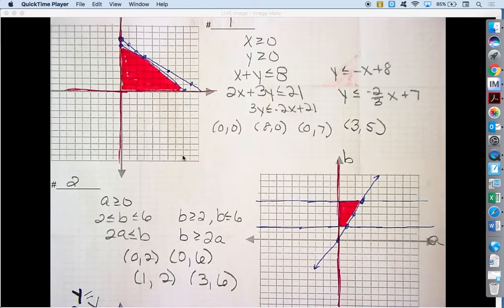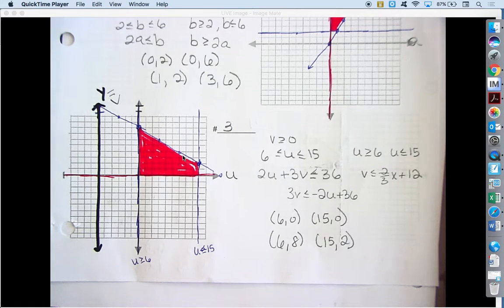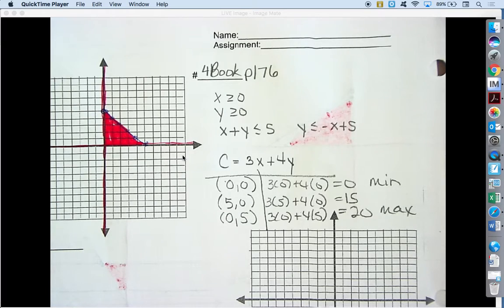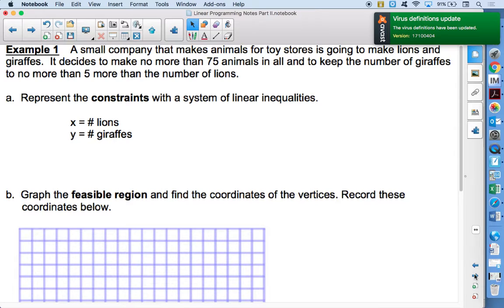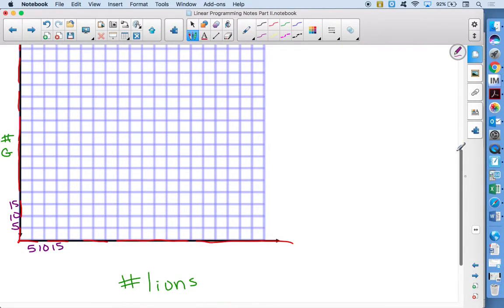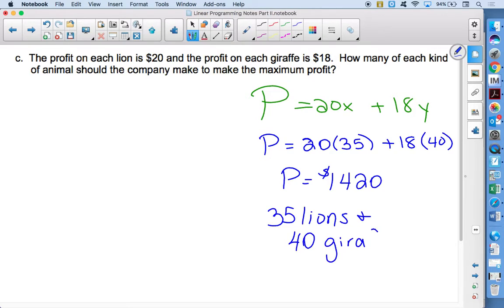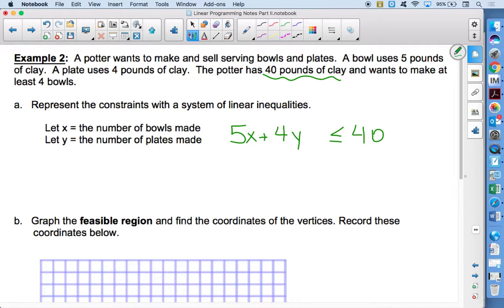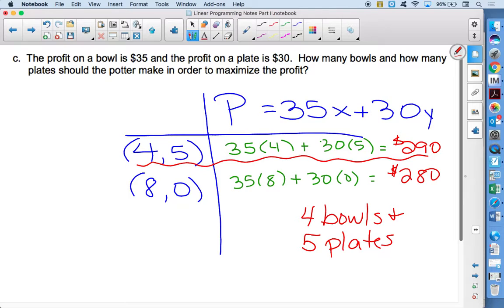Notes 3 3 Linear Programming Day 2 10 4 17